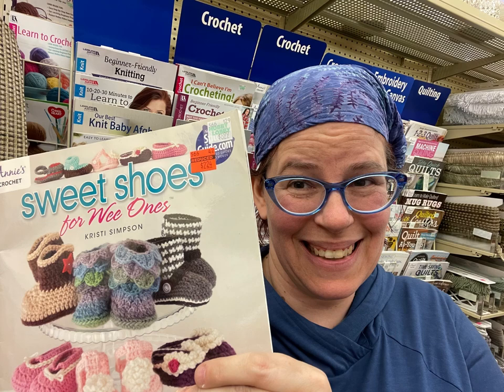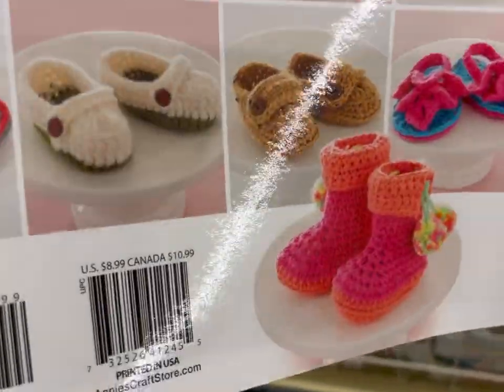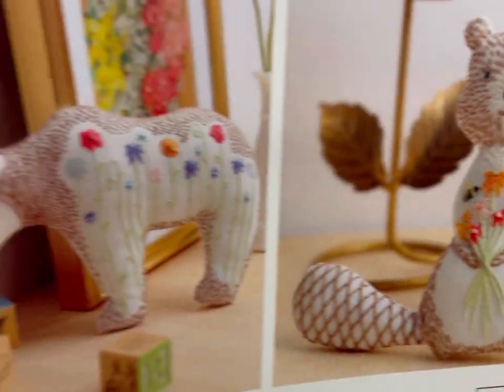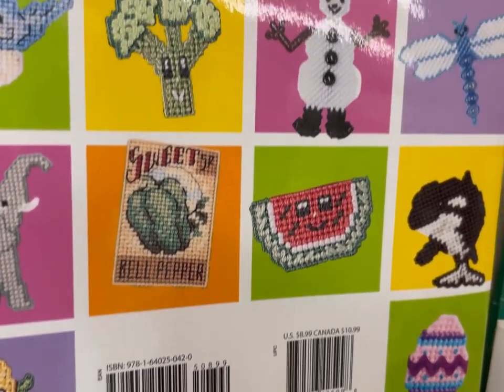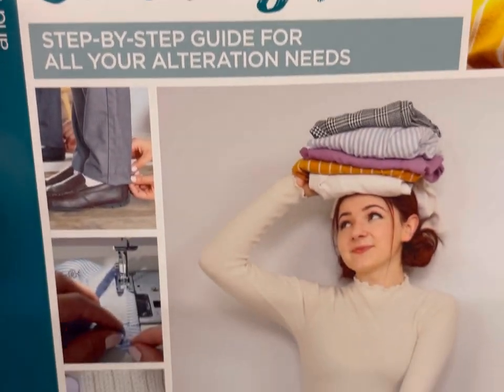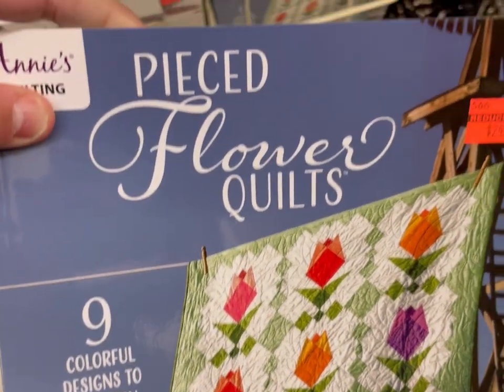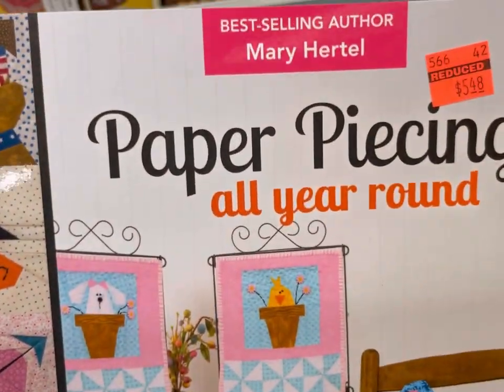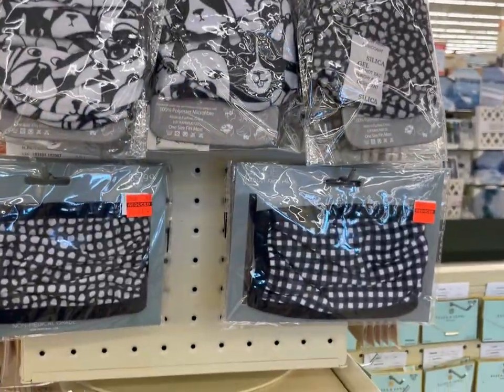NEW! Hobby Lobby clearance! Pattern books & more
Hobby lobby yarn accessories clearance shop with me NEW! Clearance Yarn accessories at Hobby Lobby!

April Book choice!

happy mail:
Affordably Crafty